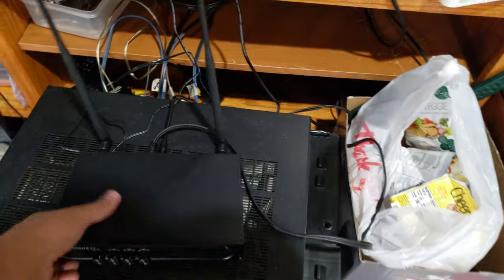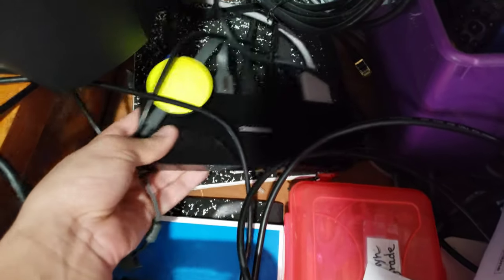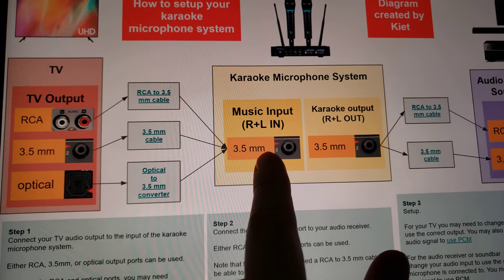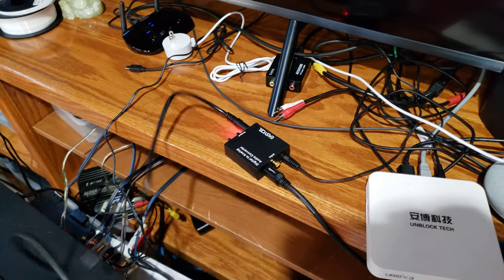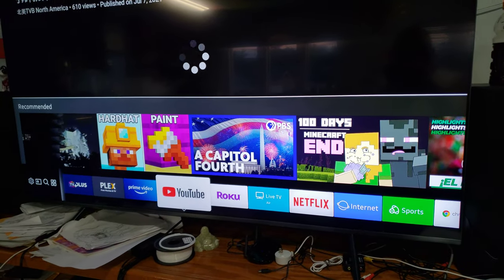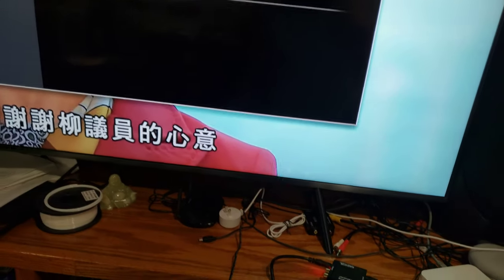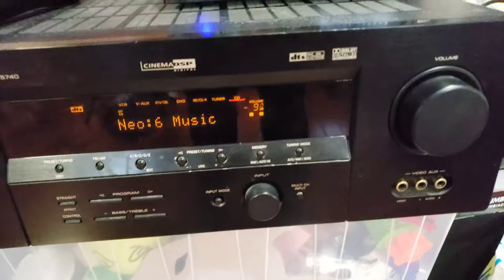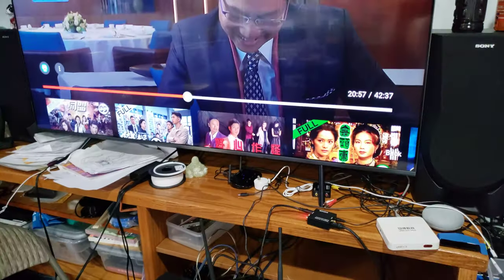How to setup your karaoke microphone system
Optical cable

Optical to 3.5 mm converter

3.5 mm cable

RCA to 3.5 mm cable:

Example karaoke microphone system: